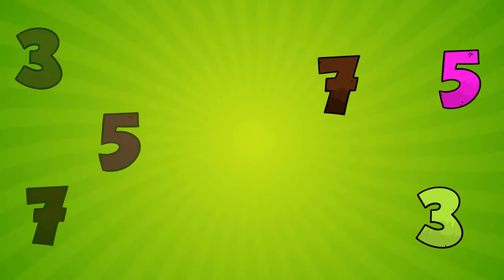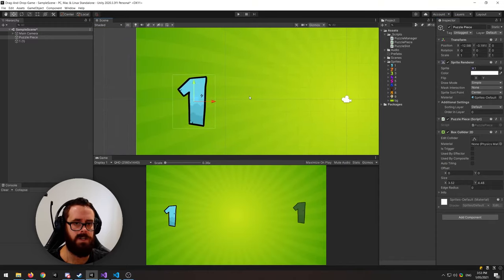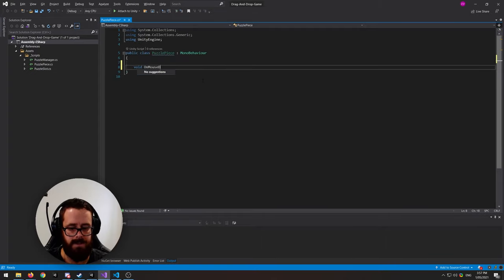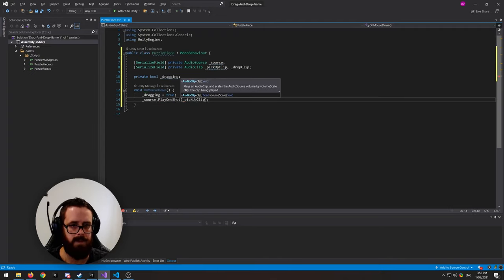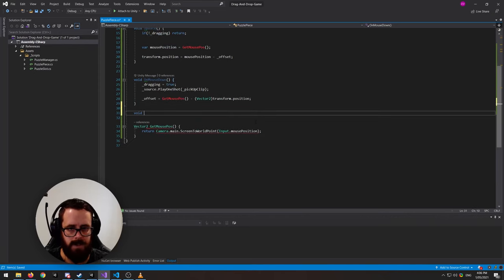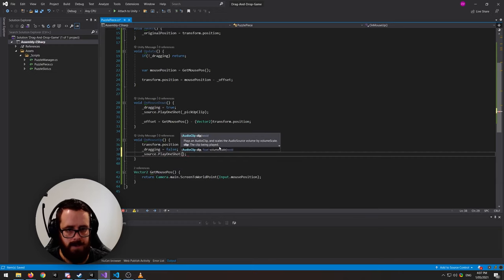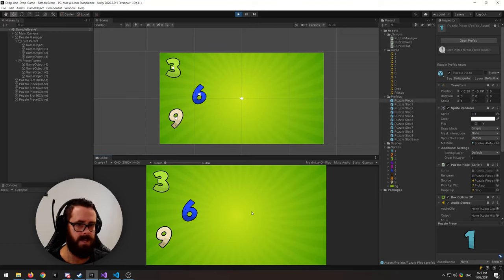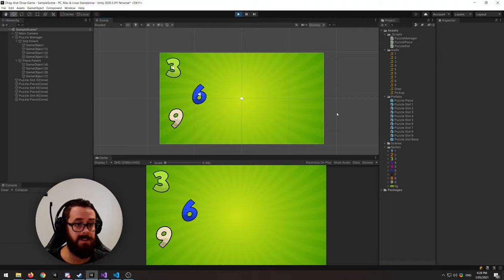How to make a drag and drop game in Unity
I'll show you how to quickly get your drag and drop game up and running while teaching you a few key Unity concepts along the way, such as:

Drag & drop
Detecting proximity (distance between objects)
Playing sounds

0:00 Intro
0:11 Creating the prefabs
1:05 Drag and drop the puzzle piece
7:28 Setting up the slot
9:14 PuzzleManager (spawning pieces)
11:45 Selecting random list elements (puzzle pieces)
16:45 Dropping the pieces into the slot